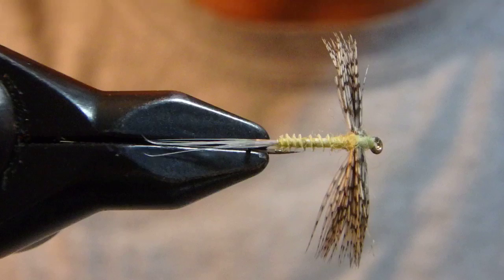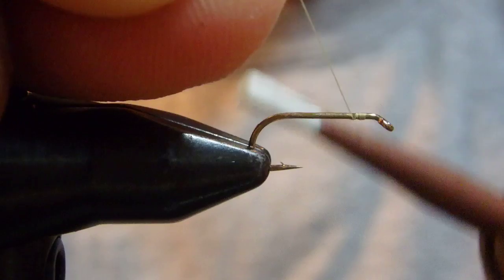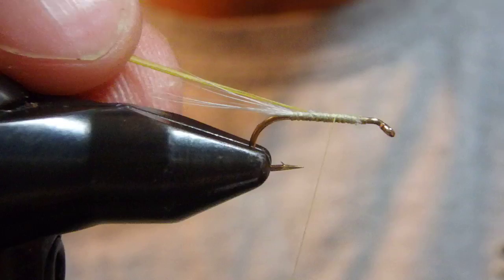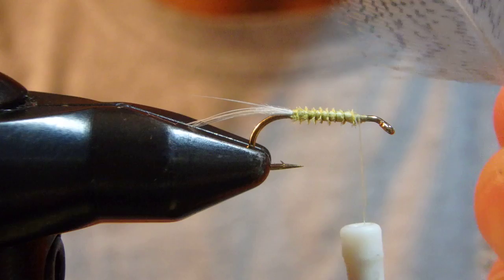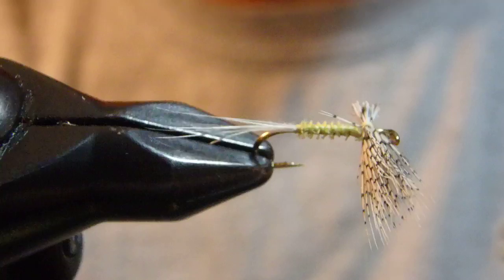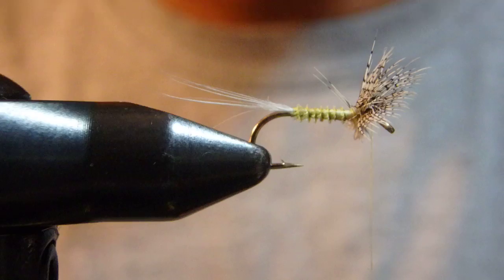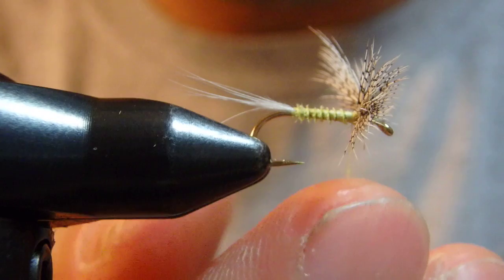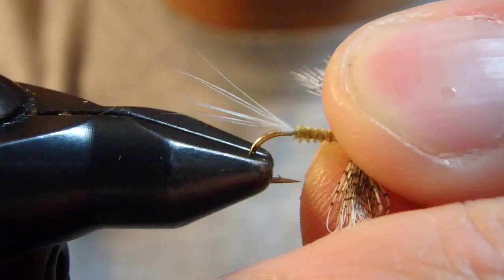Yamamoto's Super Soft Spinner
Mayfly Series #1 of 3
If you are lucky enough to encounter spinner falls, it can be a long-lasting memory that will make you come back and fish year after year. Around here, it can be: PMD spinner falls on Livingston's spring creek, Green & Gray Drake spinner falls in Yellowstone River & drainage (Lamar, Soda Butte, etc), Mystery Spinner falls on Livingston's spring creeks,. I've been so fortunate to experience all of these every season.

This pattern, built with soft materials, has been proven to be deadly during the spinner falls. Apply floatant accordingly and it should float on the surface properly. Yet when it's washed away and starts to sink, it's even better!

If the visibility is your concern, trail behind a more visible pattern such as parachute. But then, those mayfly that have hatched during the daytime will be falling, as spinners, in the evening, up to very late hours. With or without the headlight, most likely you would be setting hook for tiny rise sounds and waves that you can barely detect in the darkness. This pattern will do the job just fine for you!